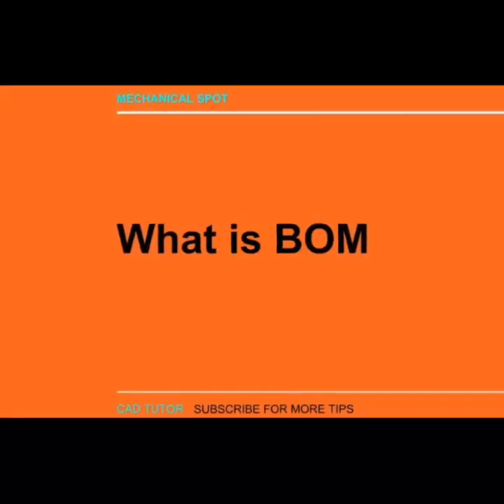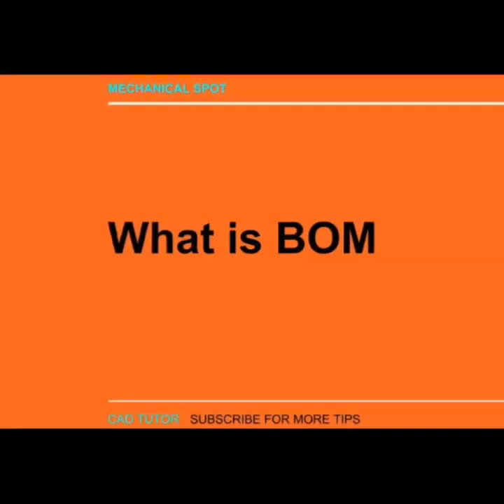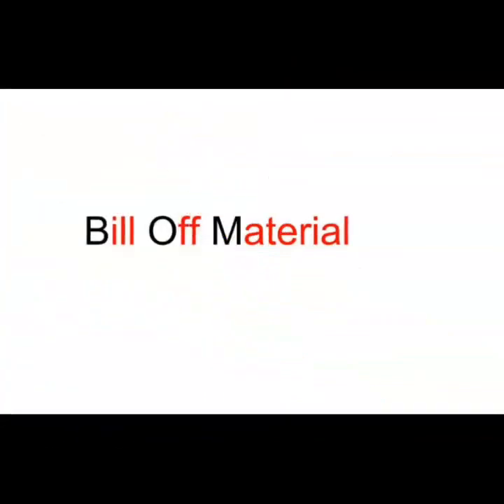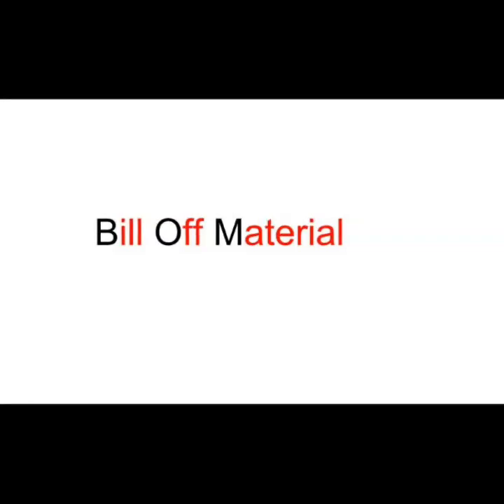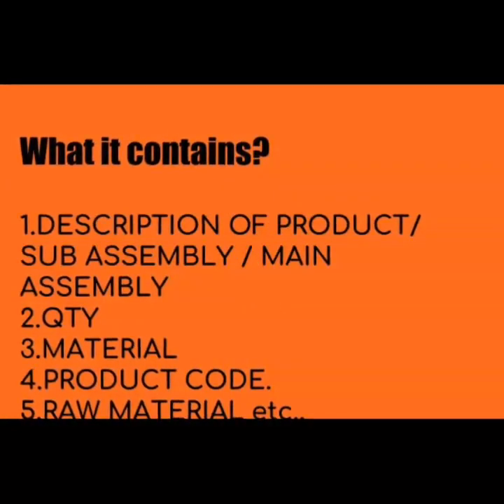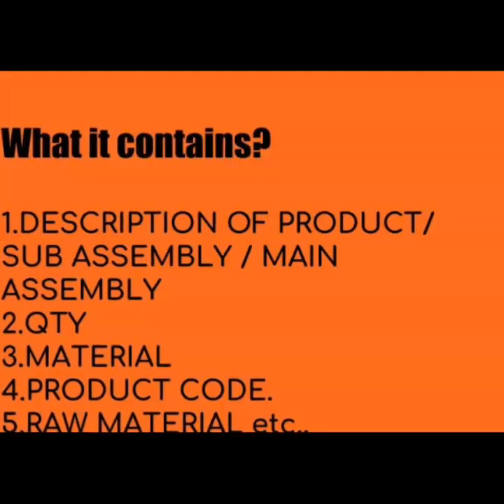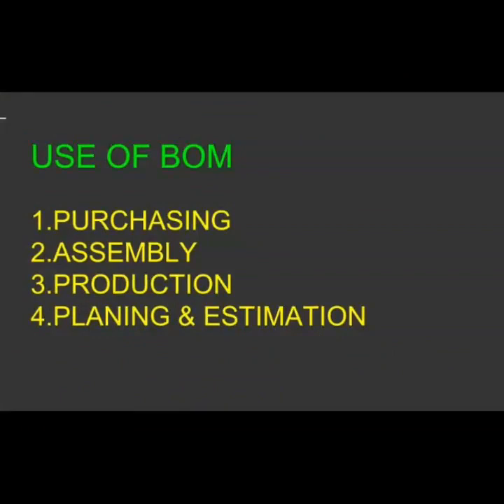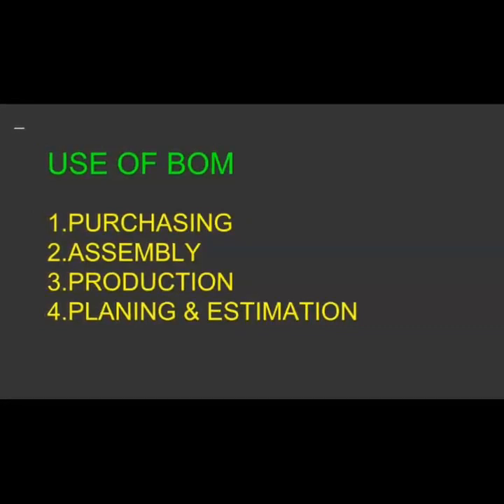WHAT IS BOM? | PRODUCTION| MANUFACTURING| ENGINEERS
BUY PHILIPS TRIMMER AF AMAZON
Best offer price